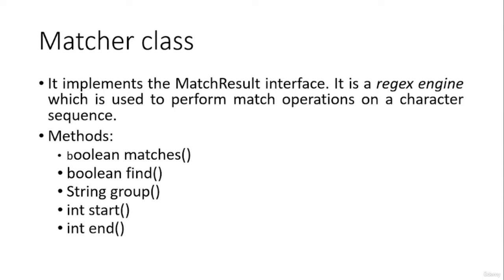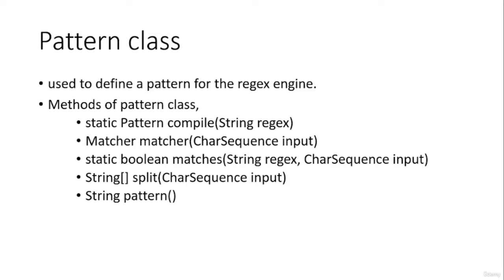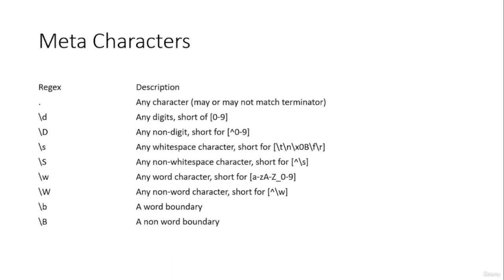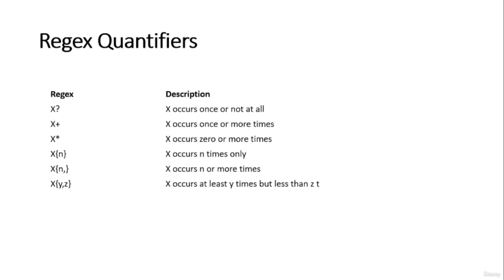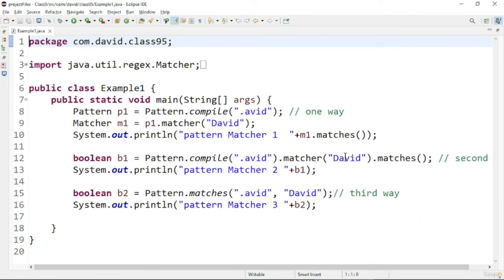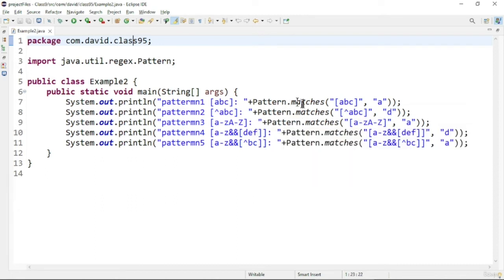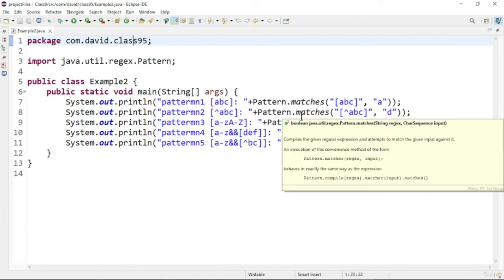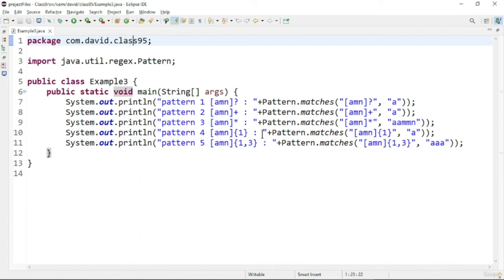Java tutorial #49 | Handling strings - Regular expressions | Java course for beginners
Handling strings - Regular expressions | Java tutorial #49